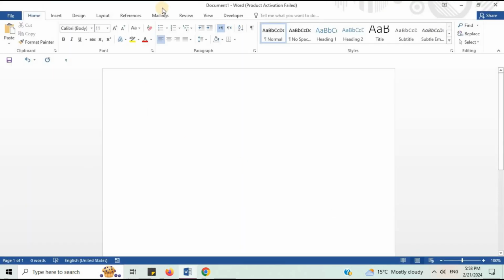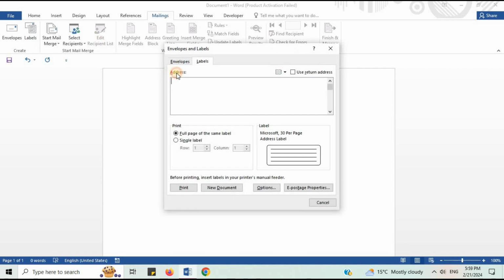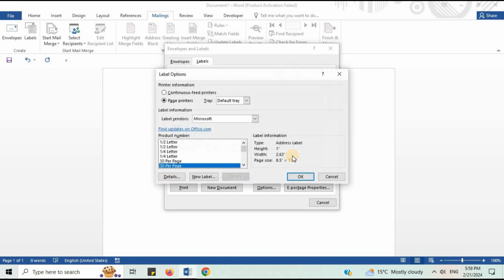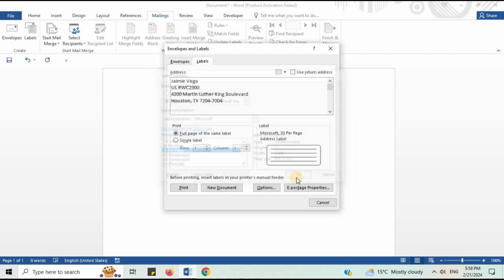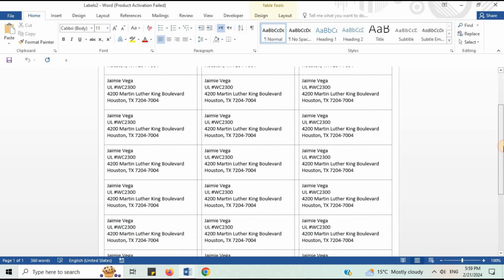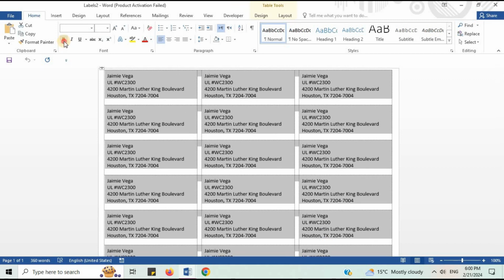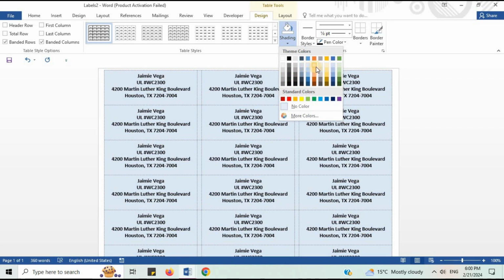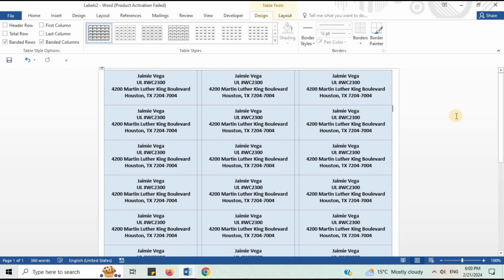How to Create labels in Microsoft Word Document (2024)